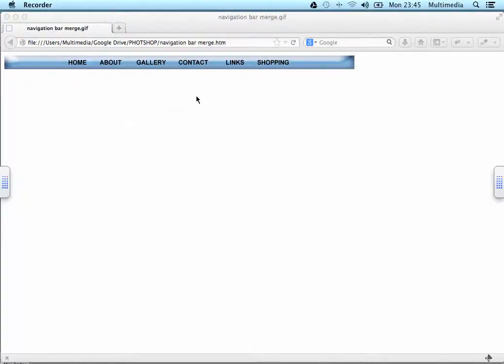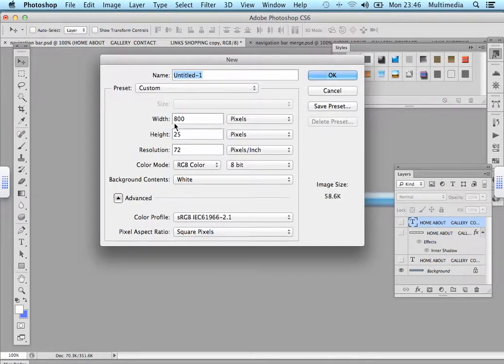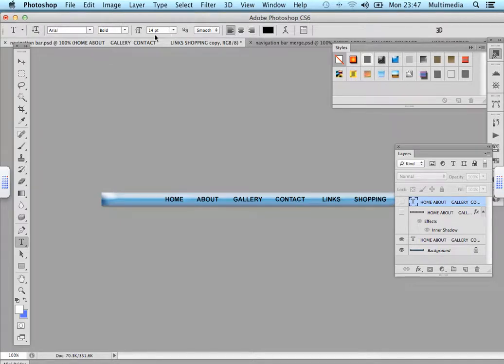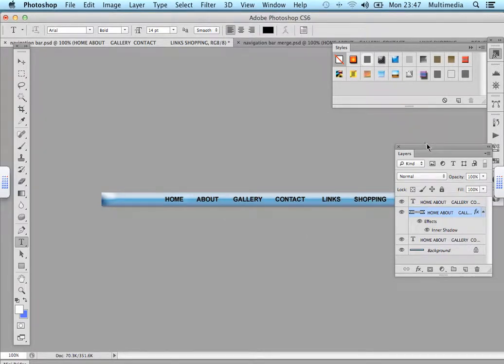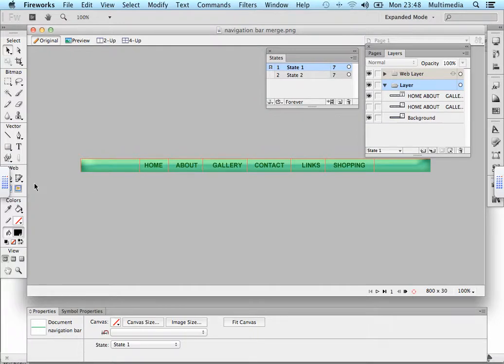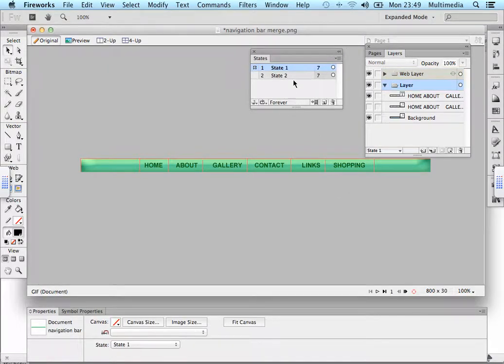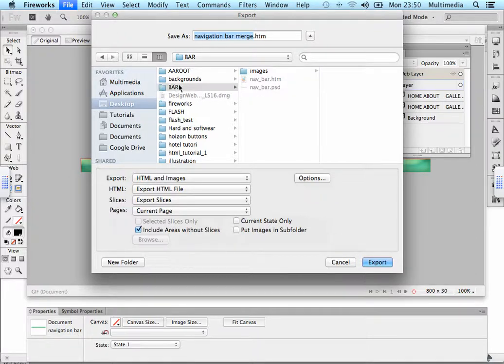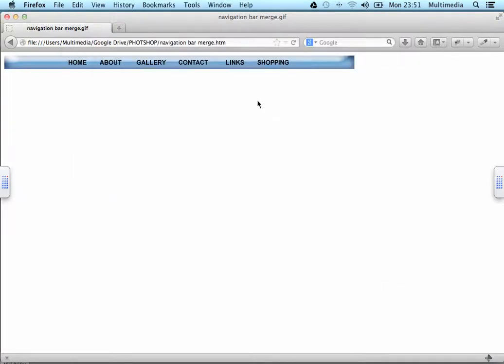Nav bar with photoshop